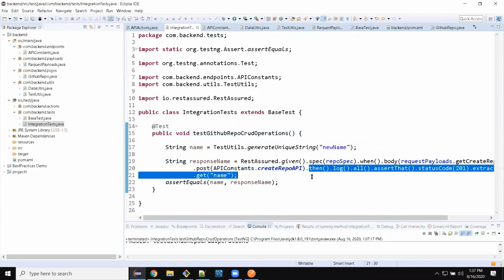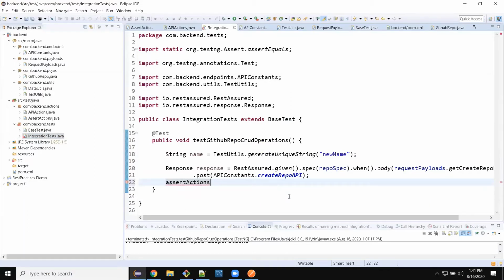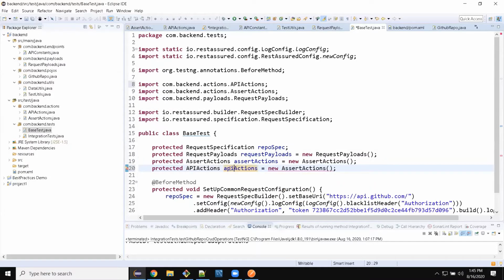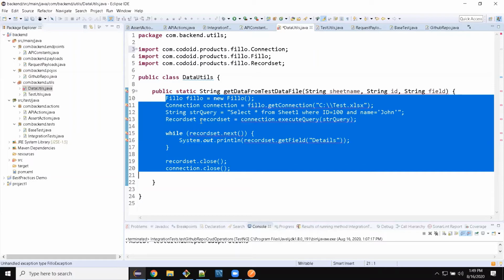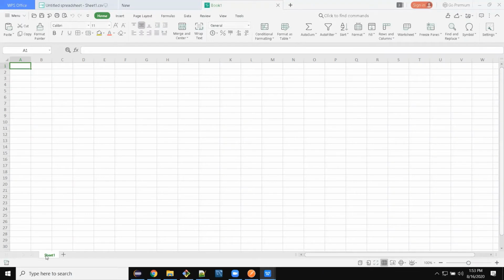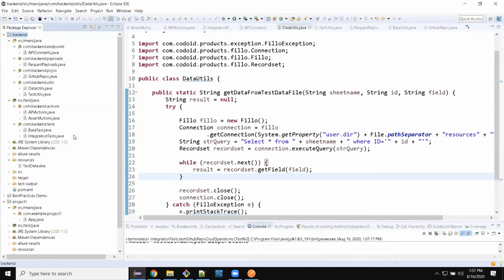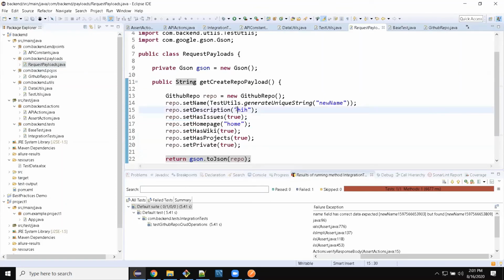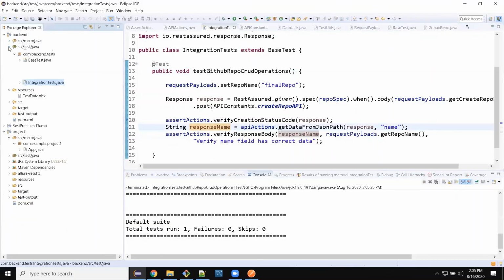Creating Rest API Testing Automation Framework From Scratch Part 3| Restassured Tutorial